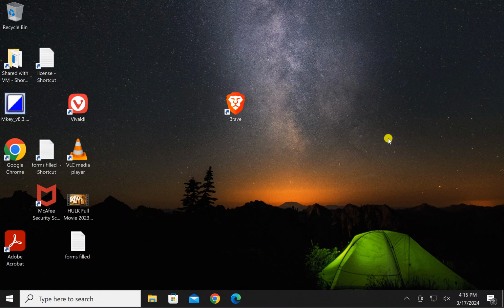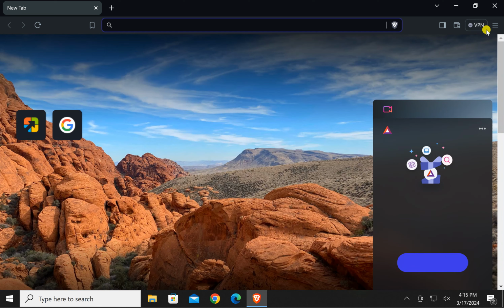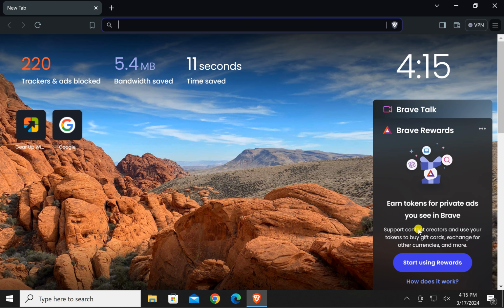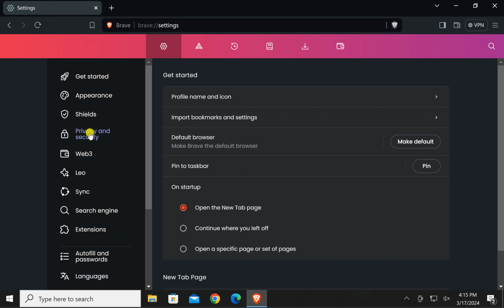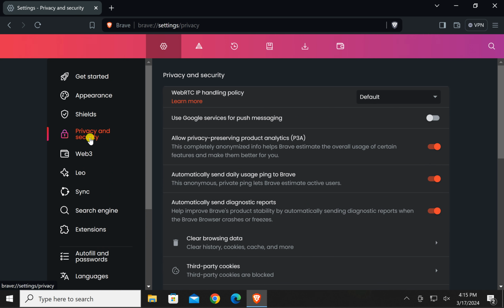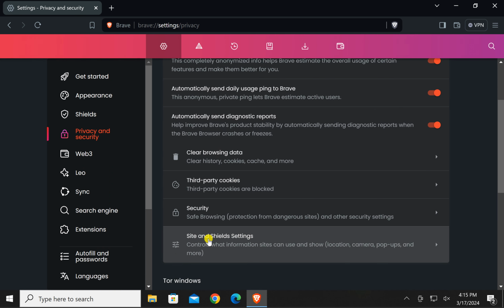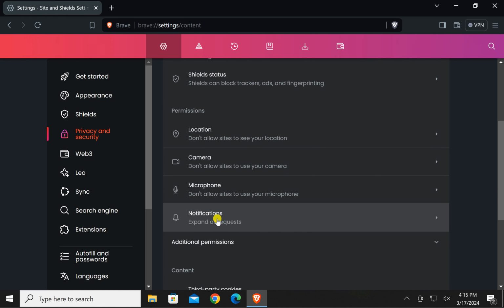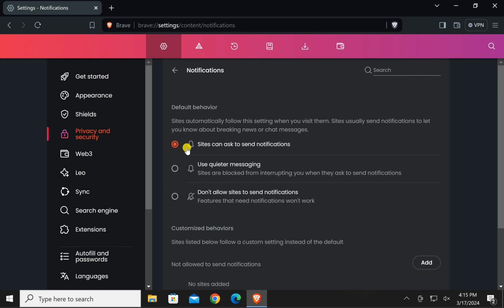How to Allow or Block Notifications in Brave Browser on Windows 11 or 10 | GearUpWindows Tutorial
Title: "Mastering Notifications: All You Need to Know in Brave Browser on Windows 11/10"

Description:
Welcome to GearUpWindows! In this tutorial, we'll guide you through the simple yet essential process of managing notifications in the Brave browser on your Windows 11 or Windows 10 system.

Notifications can be a boon or a bane, depending on how you manage them. Whether you want to stay updated with your favorite websites or minimize distractions during work, knowing how to allow or block notifications in Brave Browser is crucial.

In this step-by-step guide, we'll walk you through the entire process, making it easy for you to take control of your browsing experience. We'll cover everything from accessing the notification settings to customizing them according to your preferences.

By the end of this tutorial, you'll have the knowledge and skills to tailor your notification experience in Brave Browser, ensuring that you stay informed without compromising your productivity.

So, if you're ready to optimize your browsing experience on Windows 11 or 10, join us in this insightful tutorial!